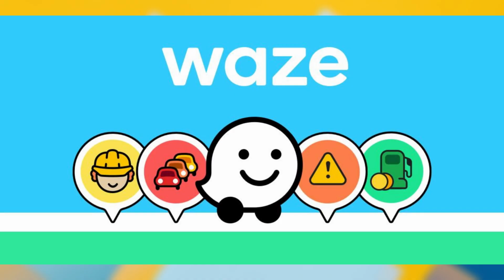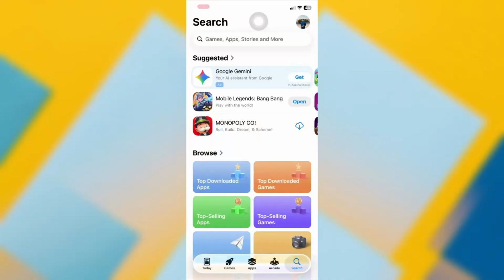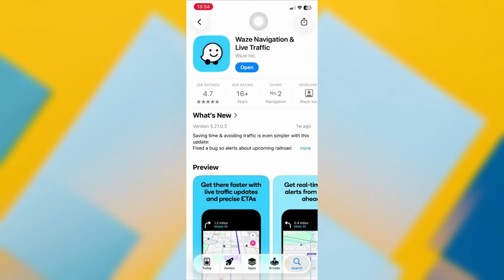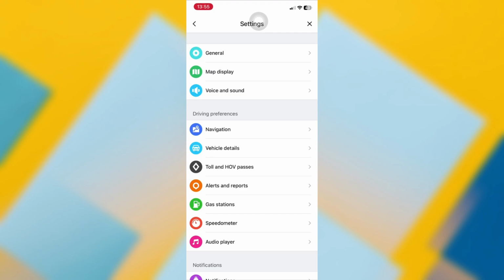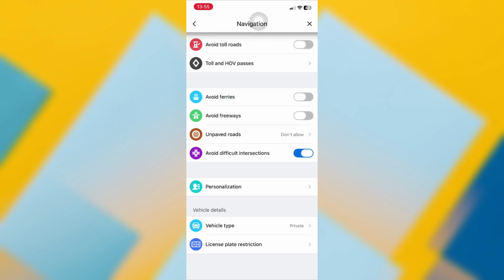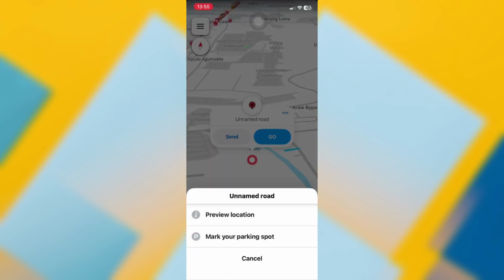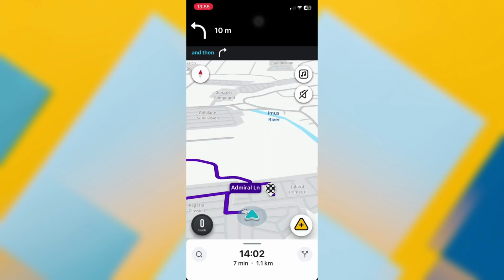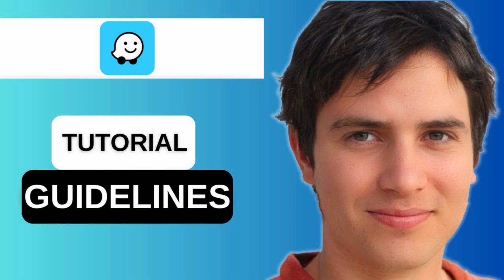How To Add Spots In Waze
In this video, you'll learn how to add spots in Waze in 2026 with this easy step-by-step guide.
We cover how to add a new place or location to the Waze map, including businesses, restaurants, coffee shops, stores, and other important spots. You'll also learn how to enter the location details, choose the correct category, and submit the place information where supported.
This Waze tutorial also explains how to save a location for personal use and the difference between adding a new place to the map and saving a location to your own saved places.
By the end of this guide, you'll know exactly how to add spots in Waze and help keep the map updated with useful locations.